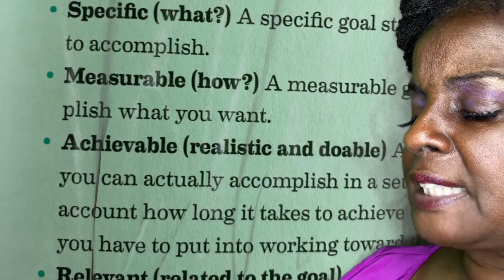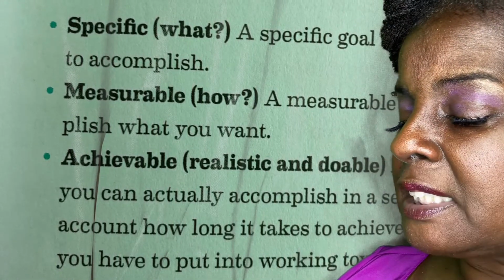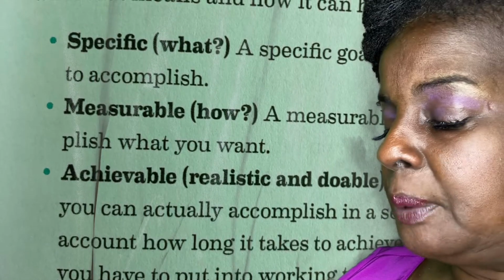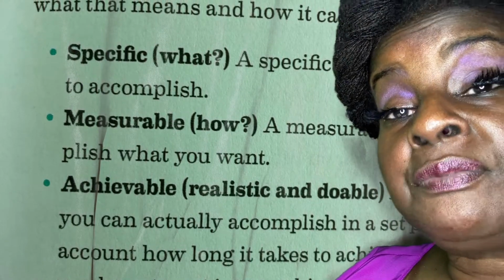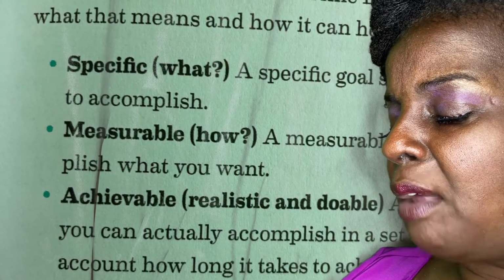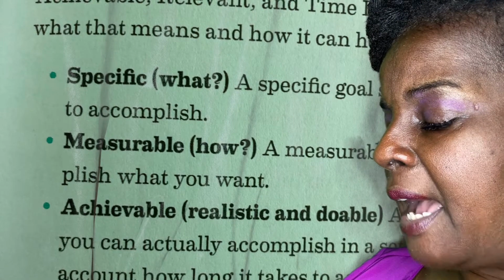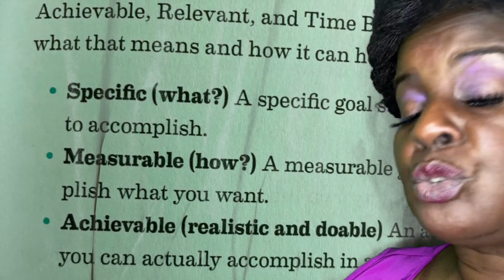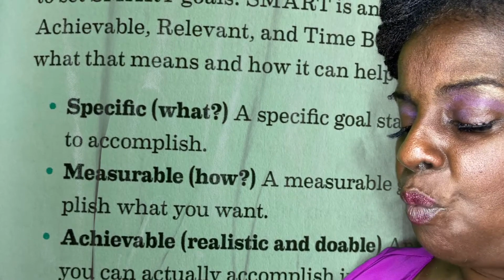March 27 Exer Brain1Principal Message Thursday Week # 2